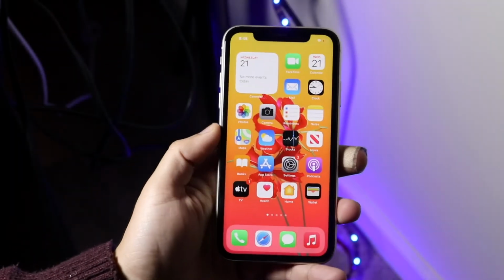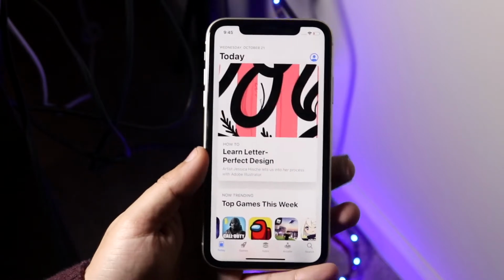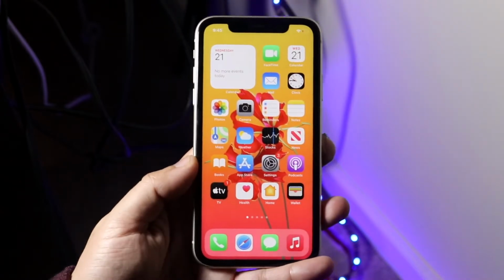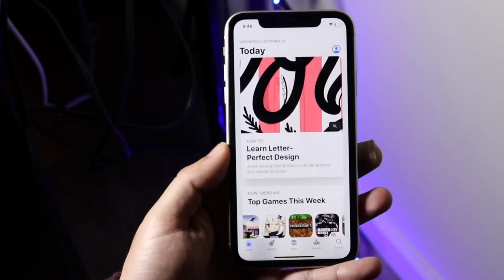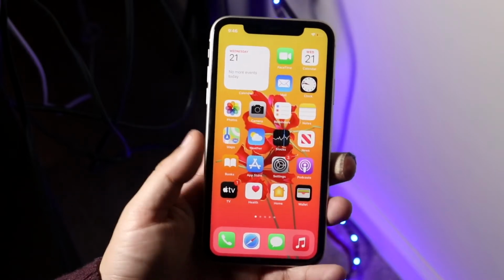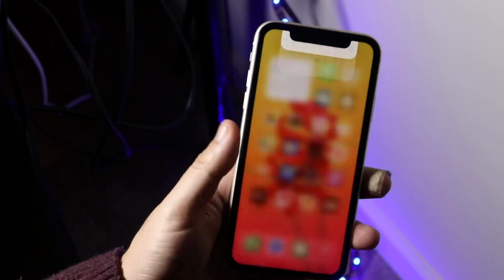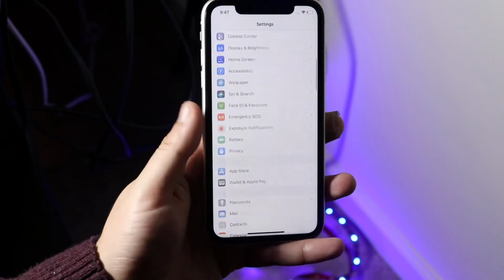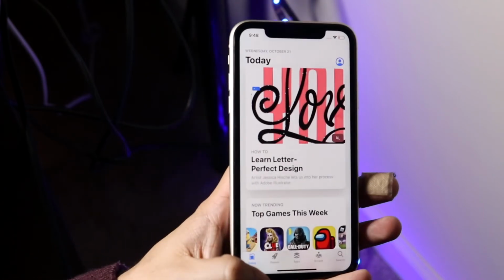How To FIX App Store Not Connecting On iPhone!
Here is exactly how to fix your iPhone if the App Store isn't functioning properly!